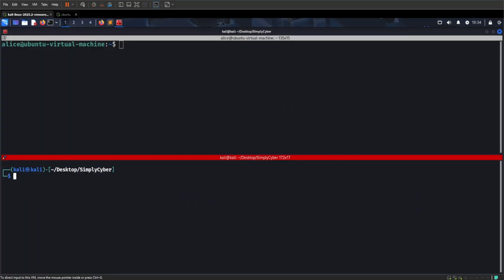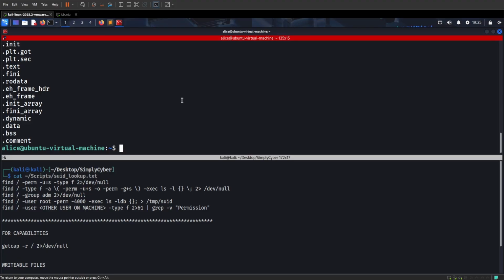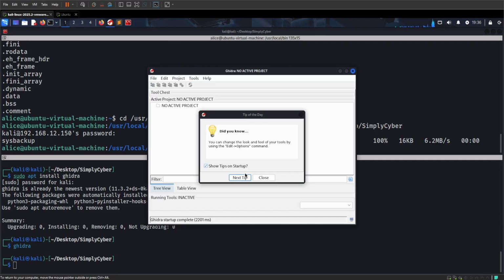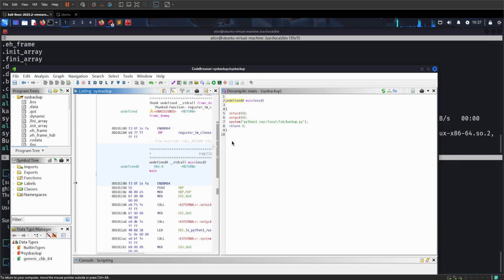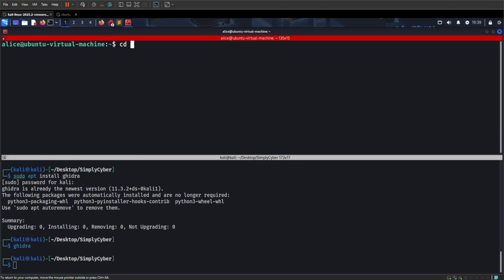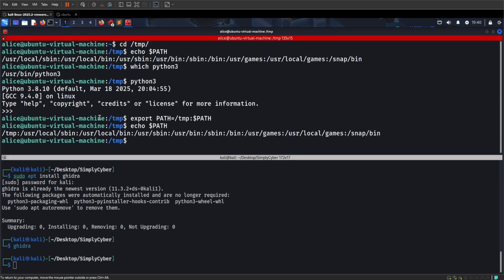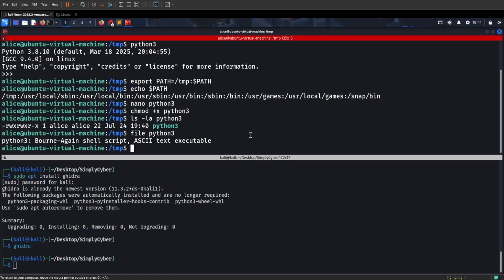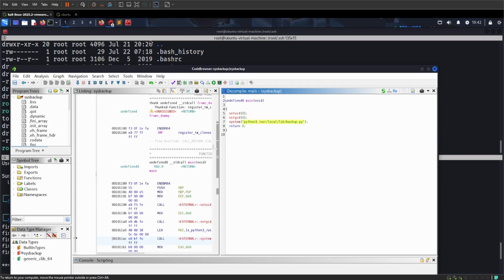Path Hijacking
YOUTUBE10